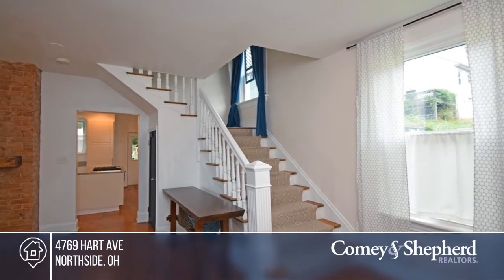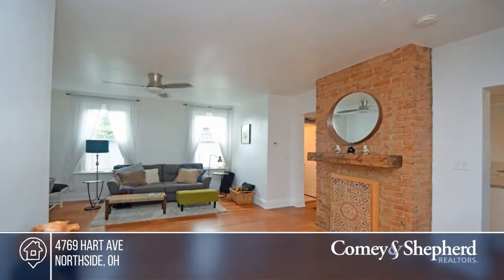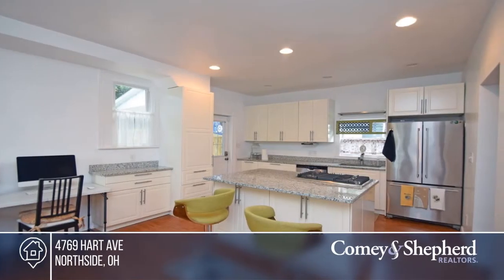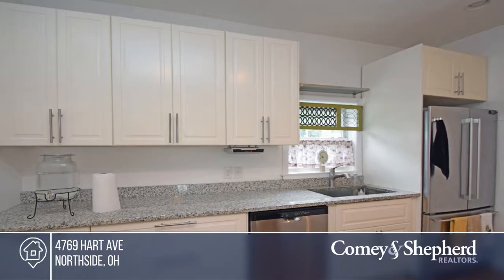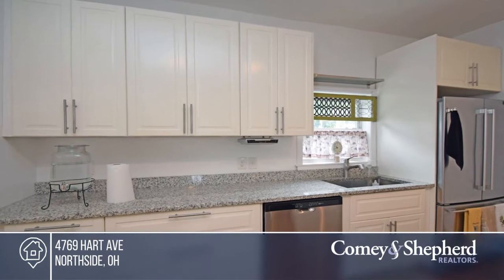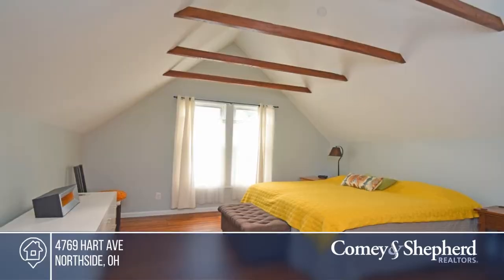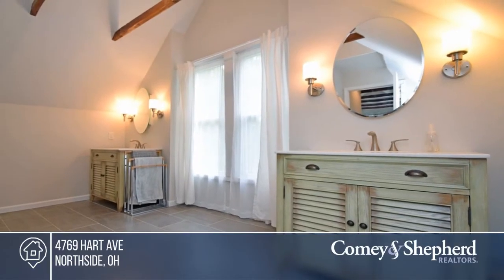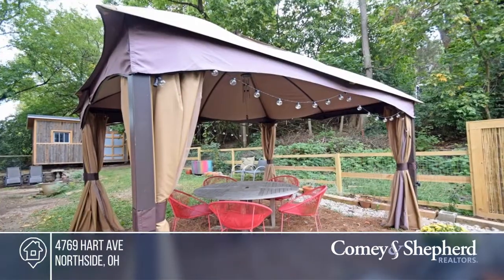4769 Hart Ave Northside, OH | MLS# 1715809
4769 Hart Ave, Northside, OH

The one youve been waiting for! Sharp transformation w/ modern farmhouse vibe on deep private lot. Located in a quiet enclave- one of Nsides best kept secrets w/ a 5 min. walk to Hamilton. Open kit w/ island cooktop, granite + SS. Option to adjoin or swap living / dining rms. Glorious 3rd fl prim